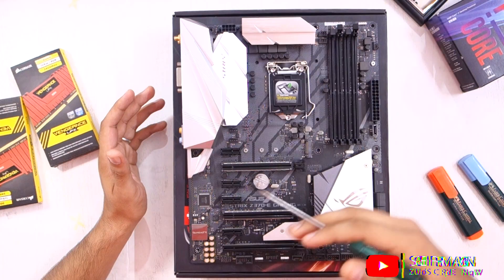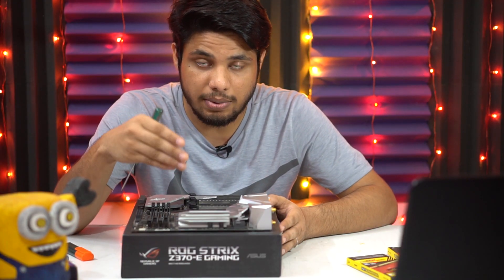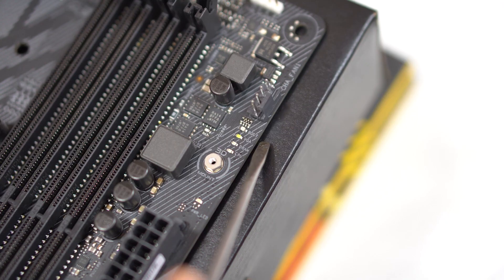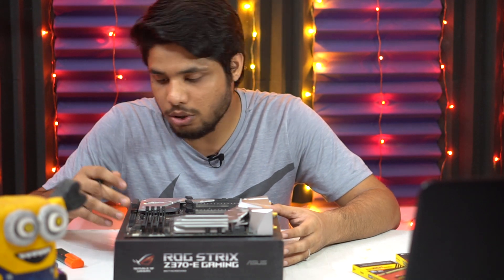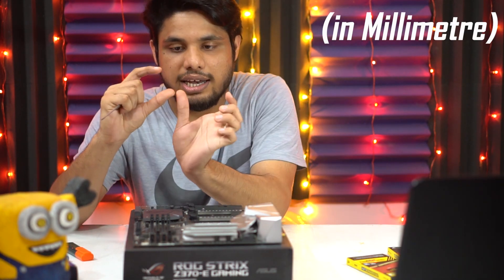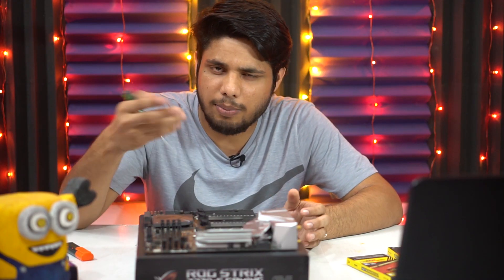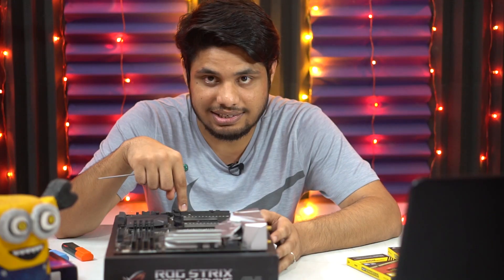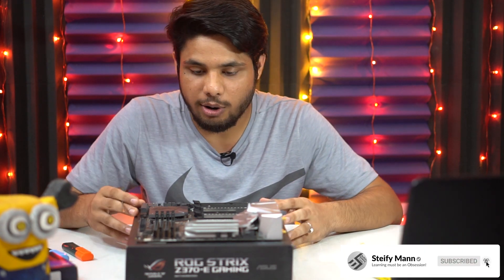Custom Gaming PC Build Guide: All Motherboard Headers Explained!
Hey guys, I hope you all are doing well. In this video, we'll be taking a look at all the connectors/headers that are present on a standard gaming Motherboard (MoBo). Once you get familiar with all these connectors/headers it would much easy for you to assemble your custom PC.

Intro and Outro Credits: Mayank Nagpal. Check out his Instagram. It's pretty cool.

Video Gear I use:
1) Camera(s):
a) Sony ALPHA 6300

2) Memory Card(s):
a) Sony SDXC UHS-3 64GB Memory Card - 94 MB/s
b) Sony SDHC UHS-I 32GB Memory Card - 94 MB/s
c) Sony SDHC 8GB Memory Card - 15MB/s

3) Microphone: Blue Microphones Snowball iCE Condenser Microphone

5) Tripod: Joby Gorilla Pod